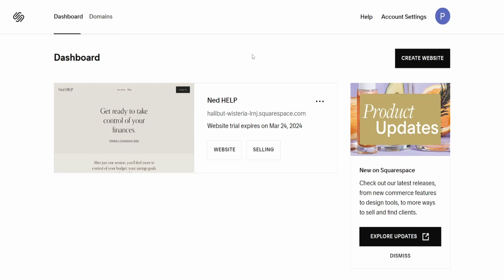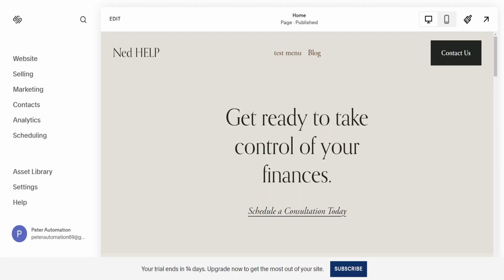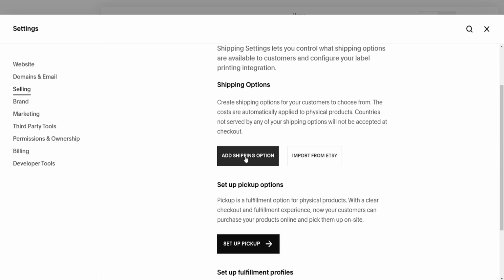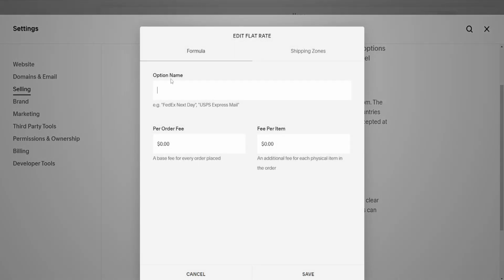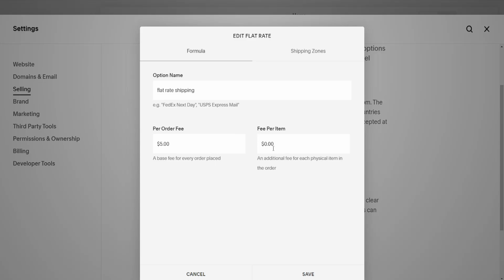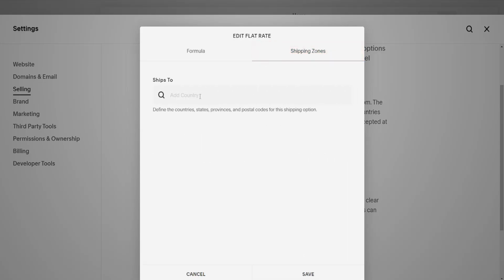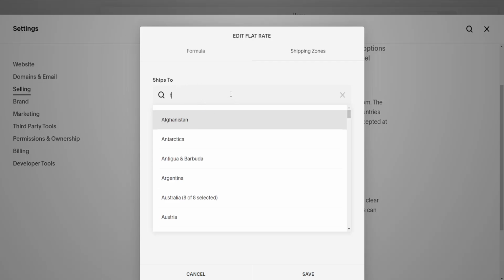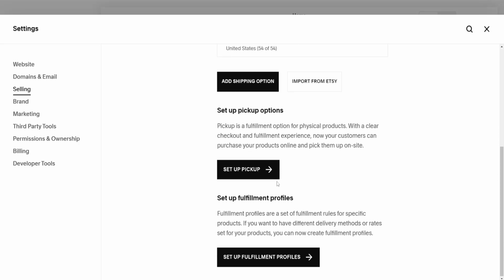How To Set Up Shipping On Squarespace (EASY!)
In this video I show you how to set up shipping on Squarespace. If you want to learn how to add shipping to your Squarespace website then this is the tutorial for you!